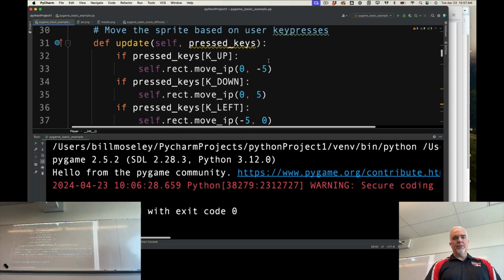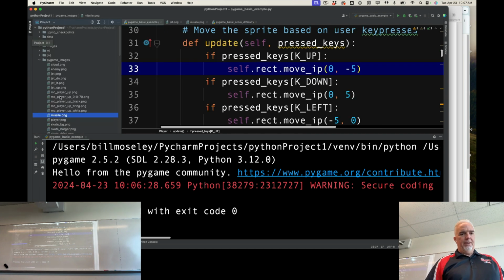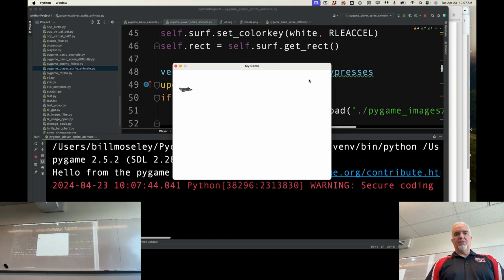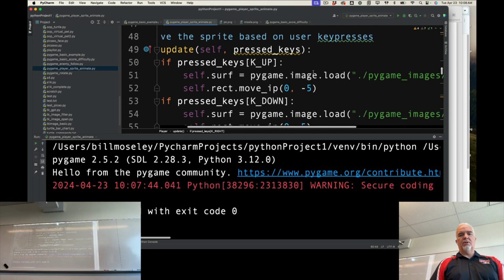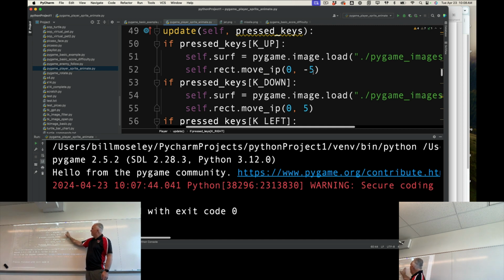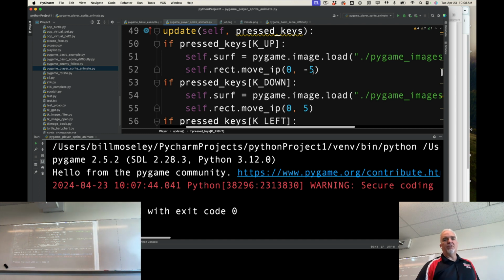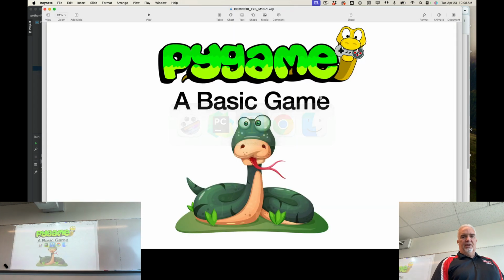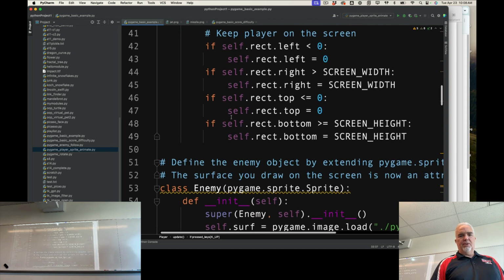Python - Module 18 - Creating Player Animation With Movement in PyGame (Spring 2024)